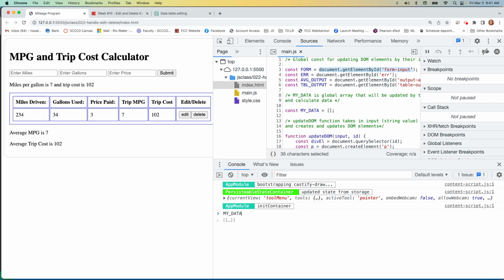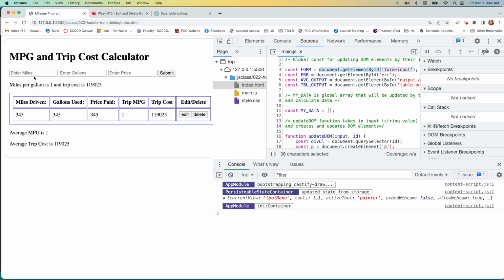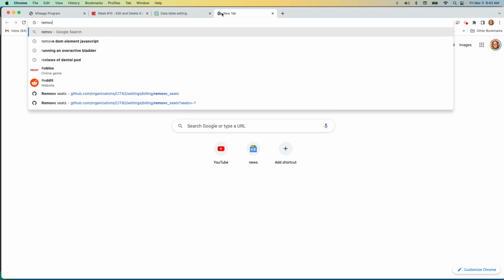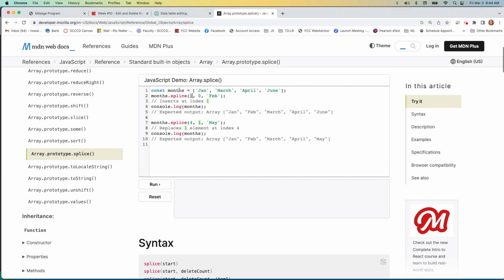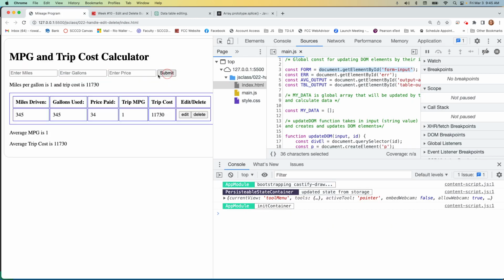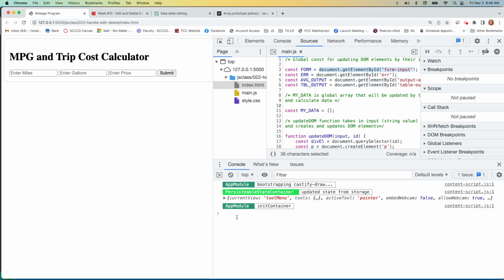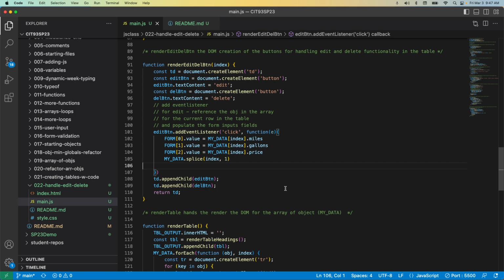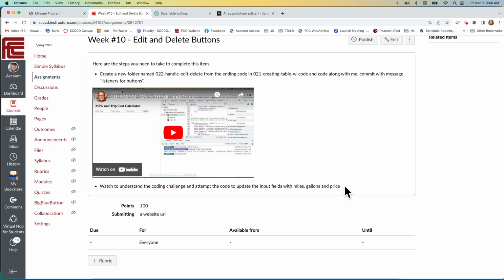CIT93SP23 - Week 10 Edit and Delete Buttons Part 3